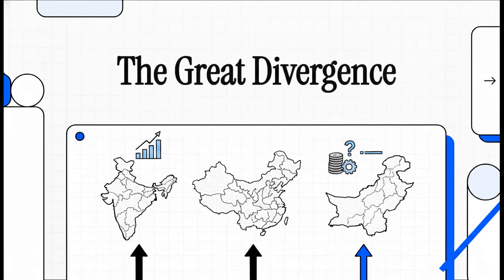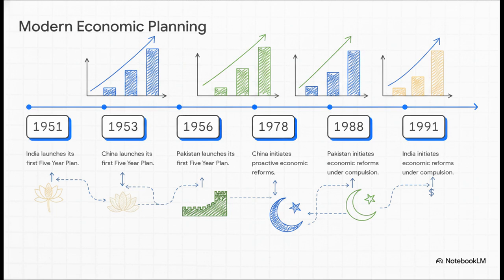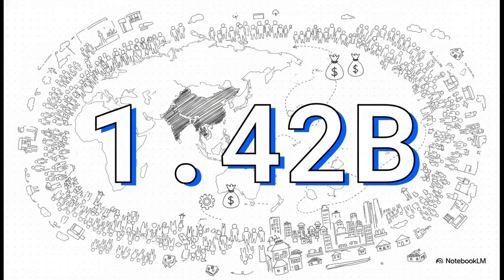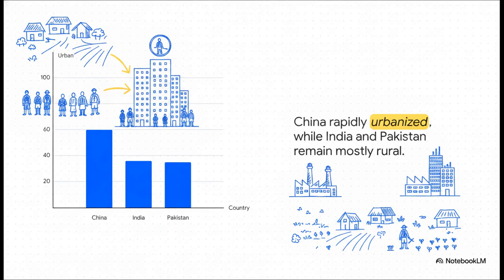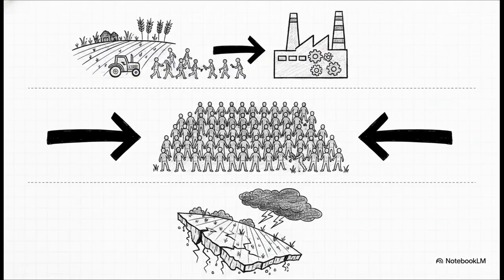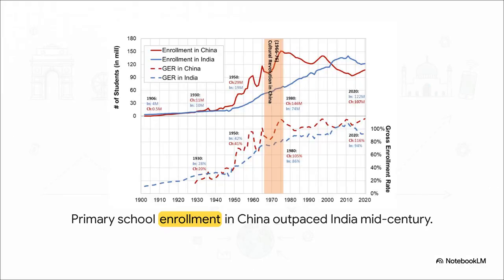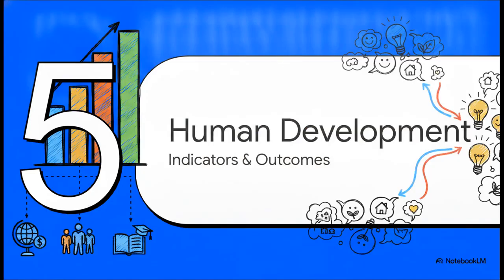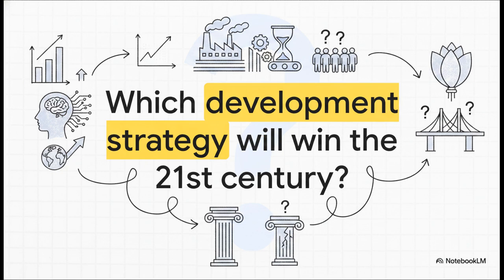Comparative Development Experiences of India & Its Neighbours|NCERT Economics|8 Min Quick Recap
In this 8-minute quick recap, learn the complete NCERT Class 12 Economics chapter Comparative Development Experiences of India and Its Neighbours in simple English.

Topics Covered:

* Developmental Path – A Snapshot View
* Demographic Indicators
* Gross Domestic Product (GDP) and Sectors
* Indicators of Human Development
* Development Strategies – An Appraisal
* India vs China vs Pakistan Comparison
* Important NCERT & UPSC Exam Points

This video is perfect for UPSC Prelims, Class 12 Economics, CUET, UGC NET, and other competitive exam aspirants who want a fast and effective revision.